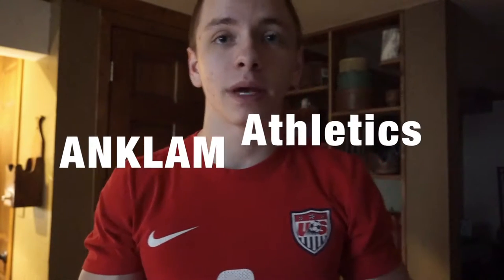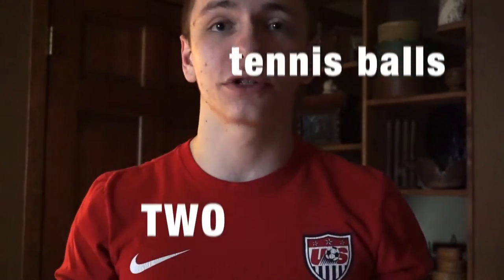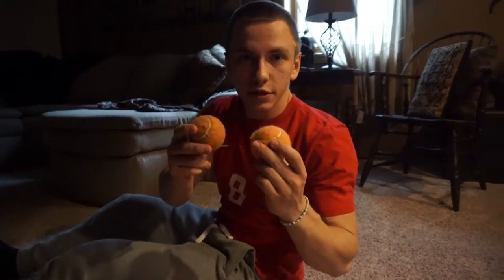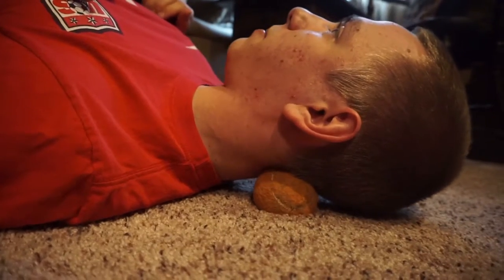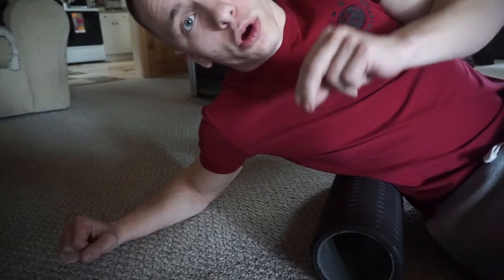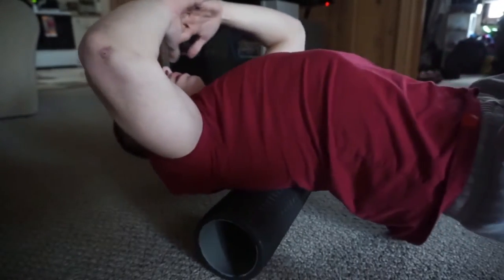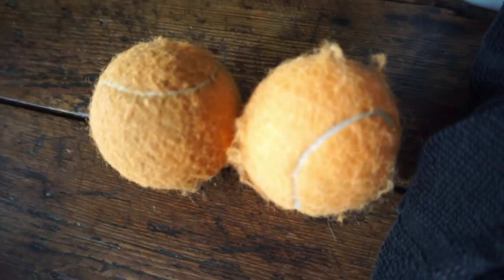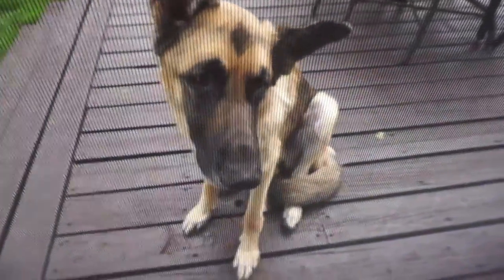DEALING WITH PAIN - At Home Tension Head Ache Relief - Natural Teen Bodybuilder / Powerlifter